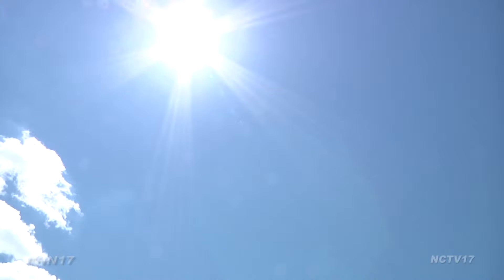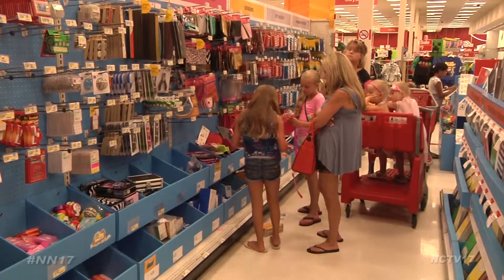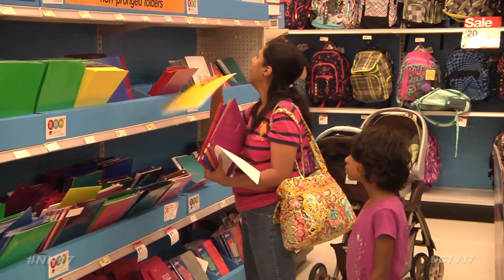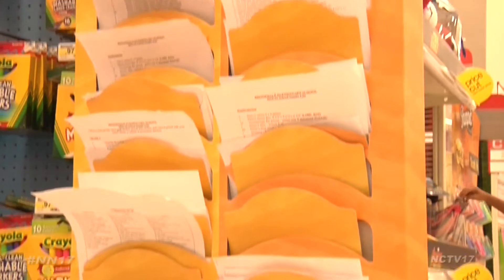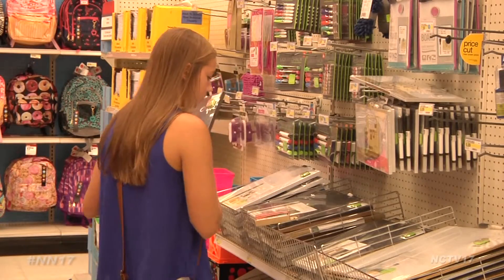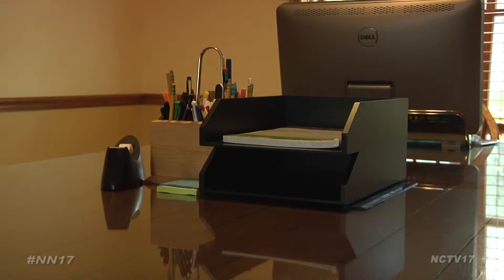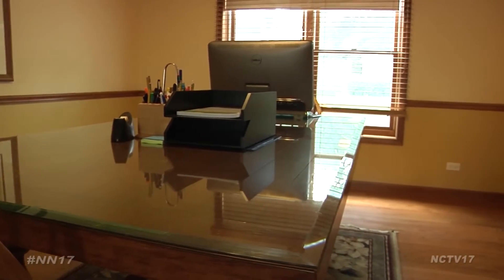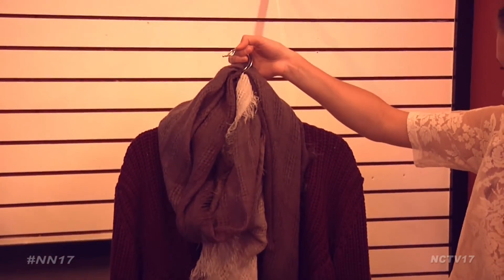Back to School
Going from the laid back attitude of summer back to a structured fall schedule isn’t easy for anyone, but with a few tricks you and your crew can go back to class organized.

“This is a great time of year for us because not only is everyone shopping for back to school, but we get to help the community and all different kinds of people get ready for whatever they need,” said Store Team Leader at Target, Doug Zumdahl.

When shopping for those school supplies, local mom and organizer, Ann Marie Gunther recommends organizing your child’s supplies by color.

“You just want things easy peasy getting things done. Green notebook green folder, label it ‘Science’ and after awhile they will know green is for science and make sure everything that needs to get home gets home. There is nothing worse than having the wrong paper in the wrong folder,” said Gunther.

Many stores help with supply shopping by providing lists for local school districts.

“We try to print them for all the local schools and in addition we are stocked with all the supplies for them too,” said Zumdahl.

Once the supplies are bought and class is in session it’s only a matter of time until homework is assigned.

But be careful not to bombard your student when they get home.

“It is very important for kids to have time to unwind so I give them about 15 minutes to relax, have a snack and do whatever they want, then it’s time for homework. They need a homework station; the best is to have a table or desk. I use my dining room table, so I have school supplies there, trays and that’s where they can go,” said Gunther.

One last tip – have your student pick out their outfit for the next school day the night before, that way your morning runs smoothly.

Naperville News 17's Natalie Vitale Reports.